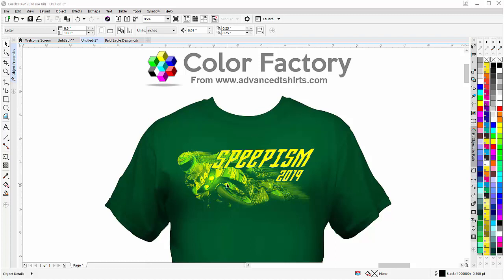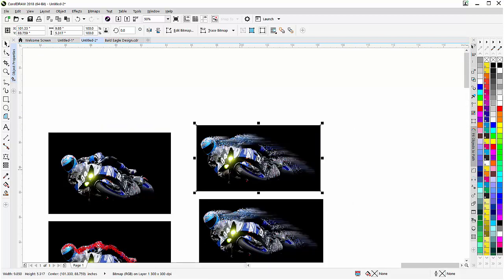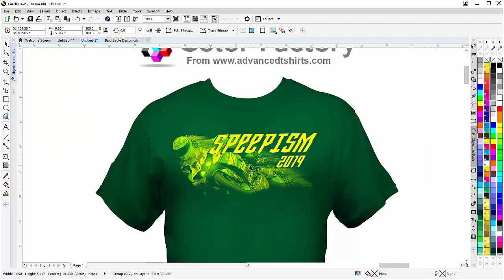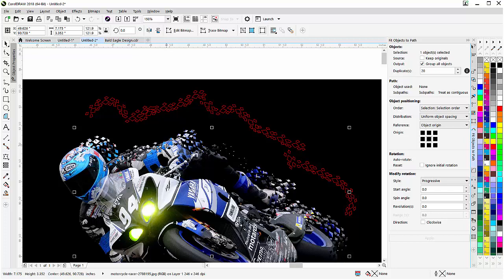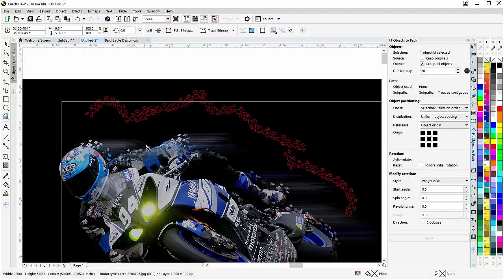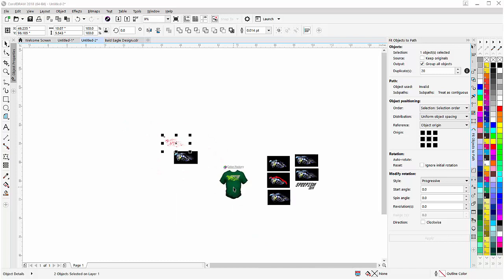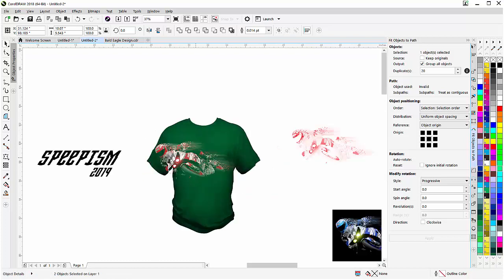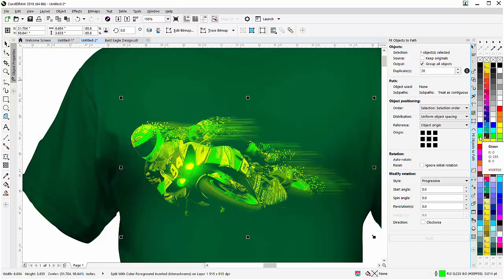CorelDRAW T-Shirt Design tutorial with Awesome Monochrome Effects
In this CorelDRAW tutorial will look at creating amazing modern designs. Working with the Corel Factory plugin for CorelDRAW.